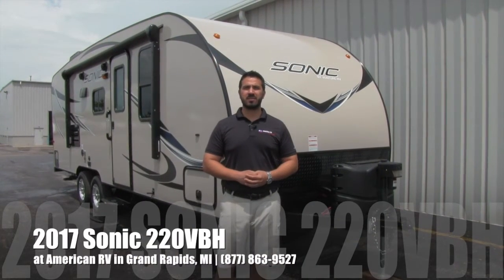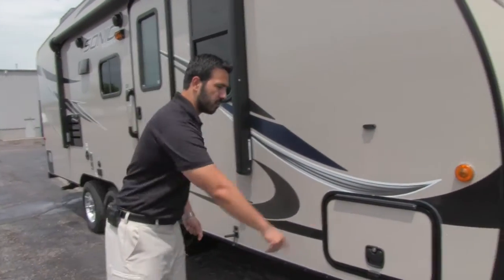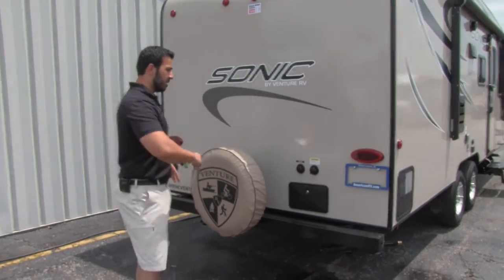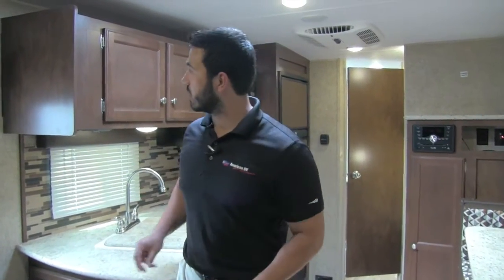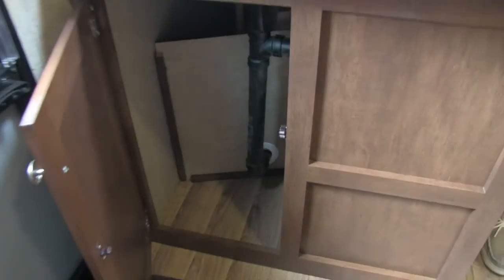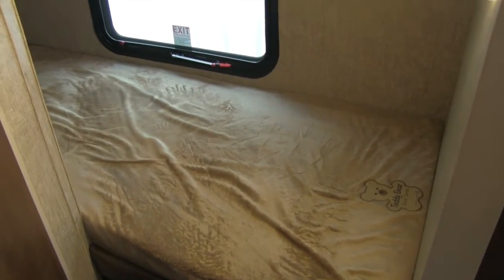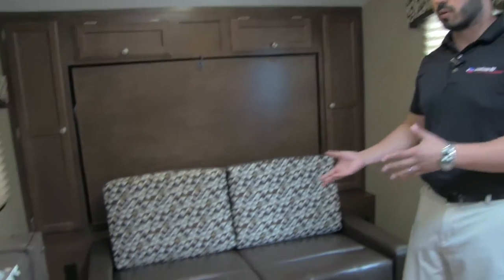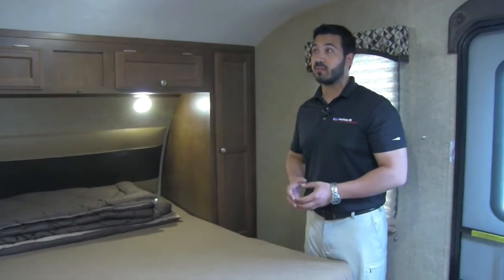2017 Sonic 220VBH | Travel Trailer | Summit - RV Review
This bunk model travel trailer is perfect for your family! Short enough to go just about anywhere, light enough to be towed by a large SUV and excellent construction, this one is a winner! Join Camping World Product Specialist, Ian Baker, as he reviews all the features and amenities this unit has to offer. Please comment with any questions or feedback you may have, or visit the link below to see pricing and availability on this model and over 20,000 RVs nationwide!